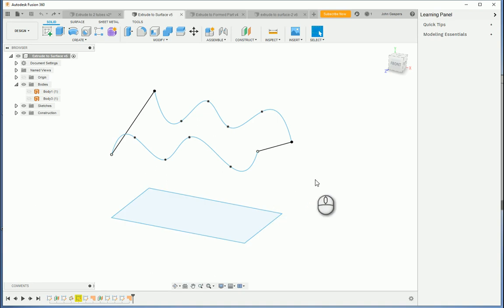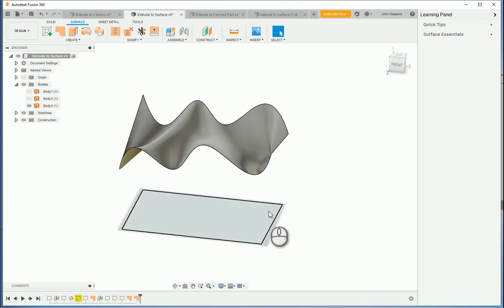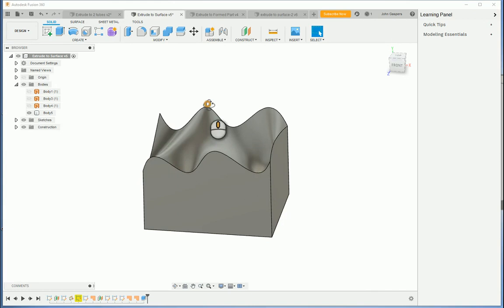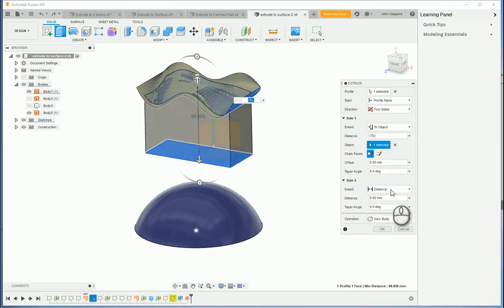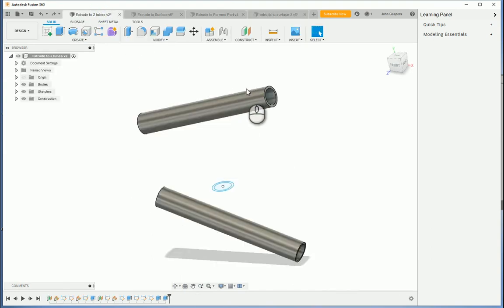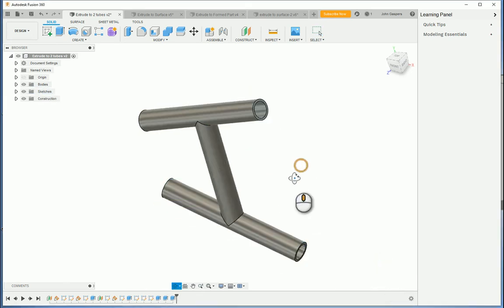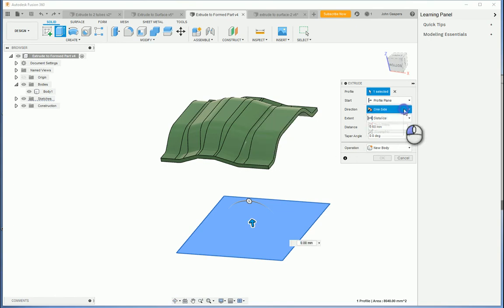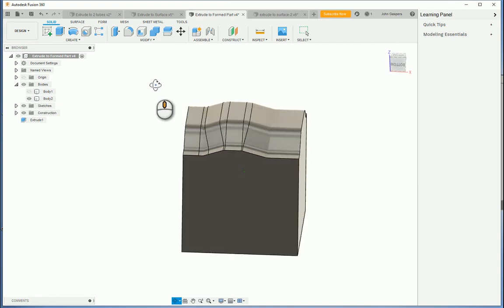Fusion 360 Extrude Sketch to Surface or Object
In this video I Extrude Sketches to Surfaces and Objects to match their shape.